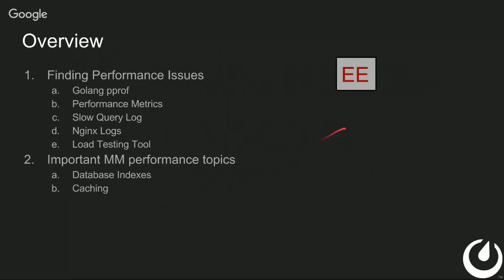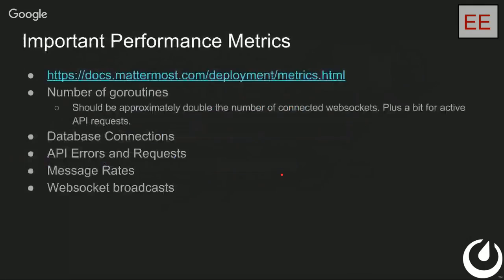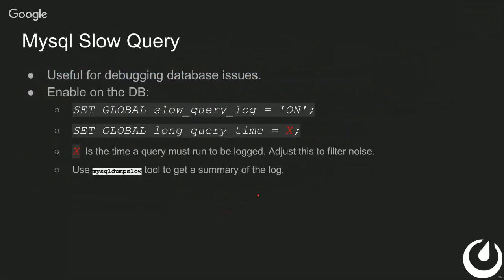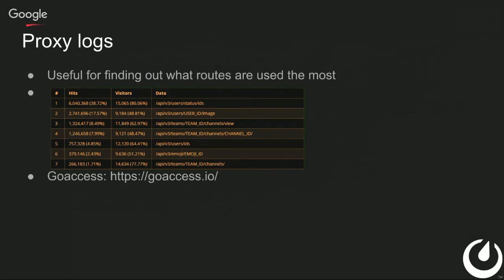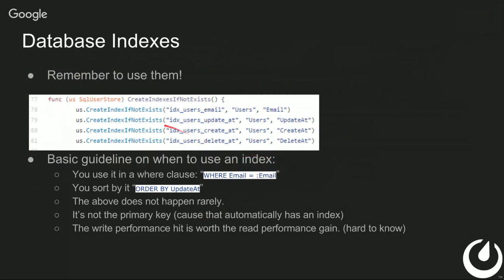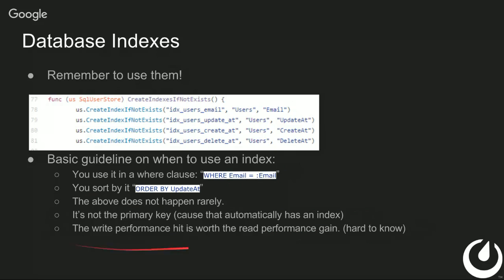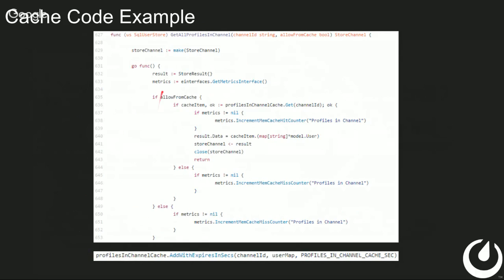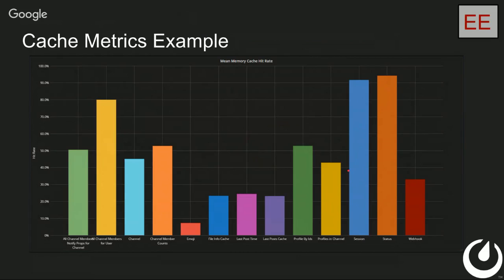Mattermost Dev Talk - Performance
Come watch a presentation on how Mattermost performs at scale. Presented by Christopher Speller, engineer at Mattermost, Inc.

Weekly presentations from a Mattermost core developer occur on Tuesdays at 11:30 AM San Francisco time.